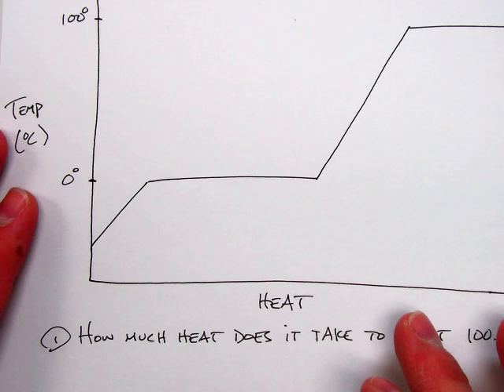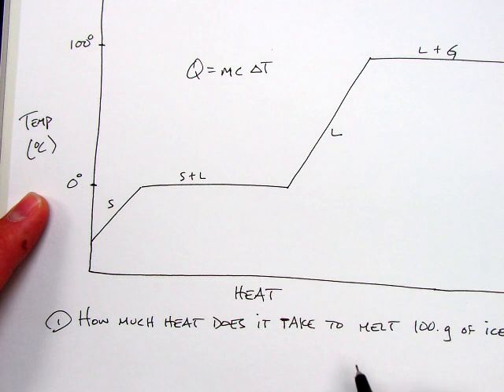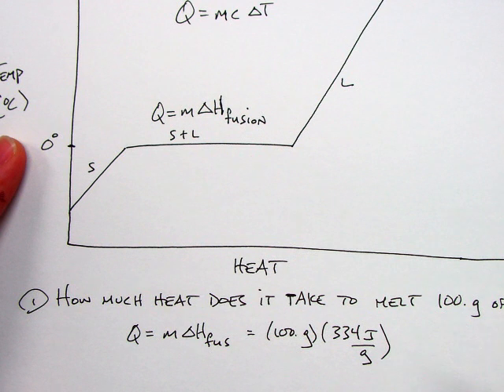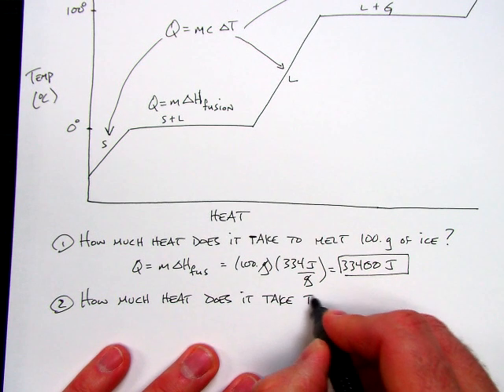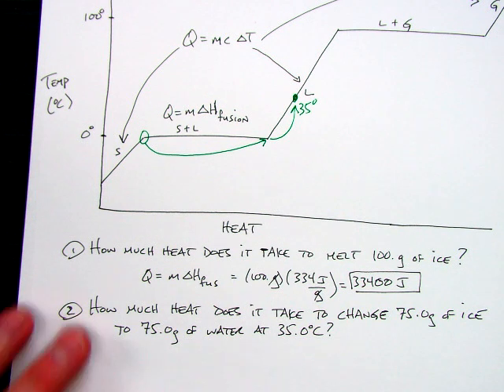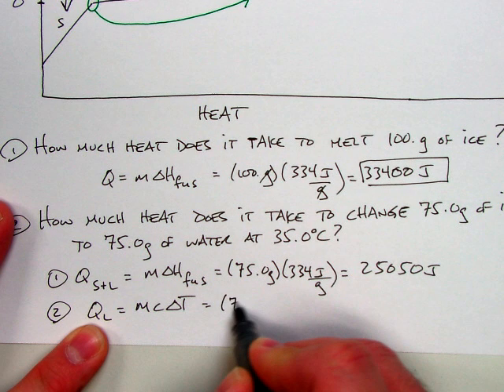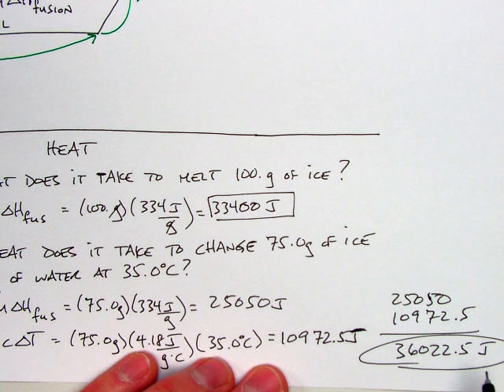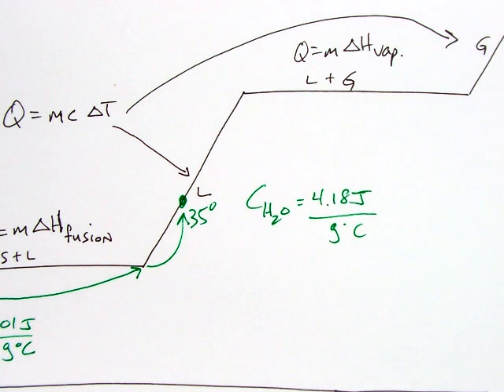heat calcs phase changes